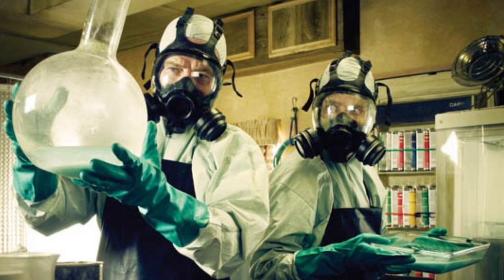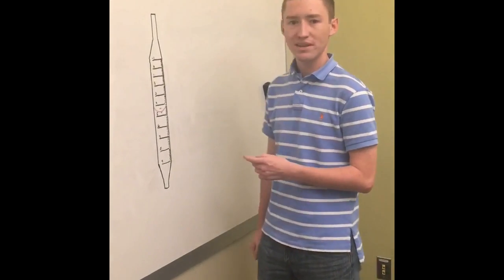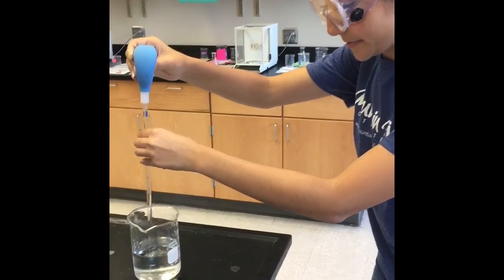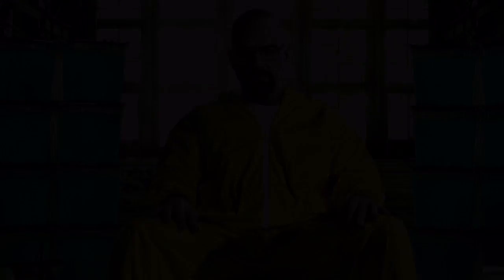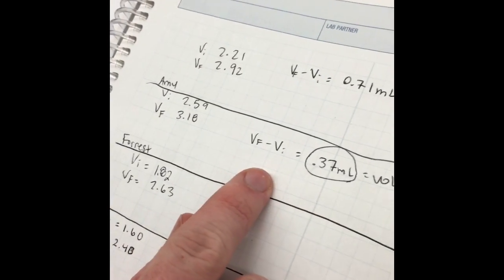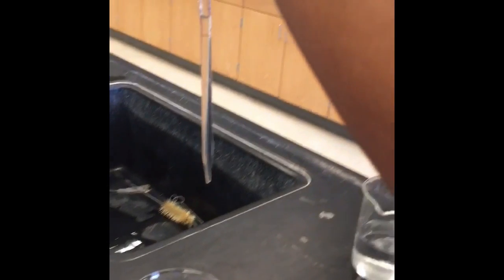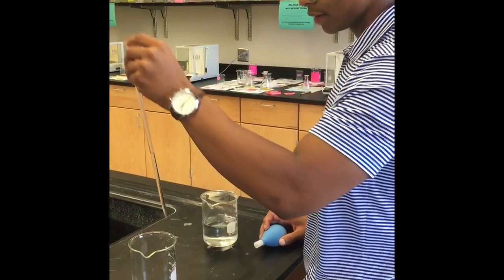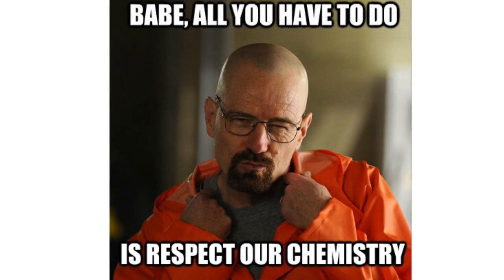My Movie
Pipette Video: Forrest, Zack L., Deepa, Amy Z.